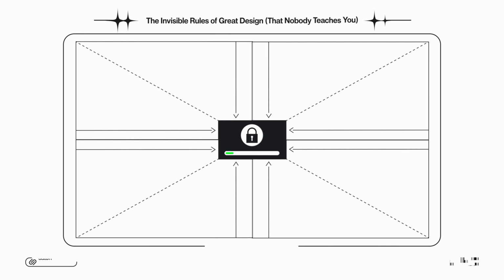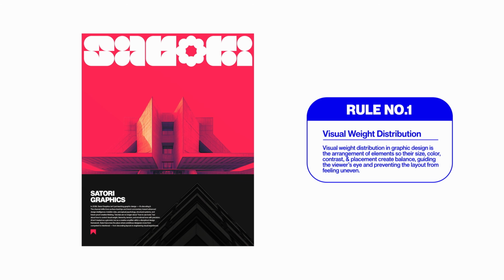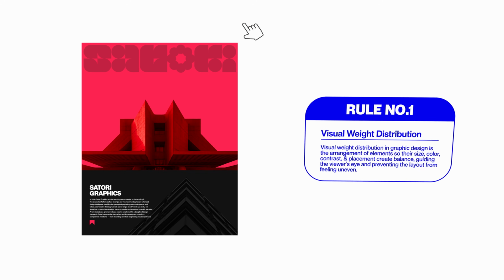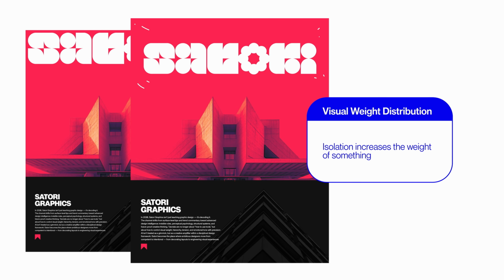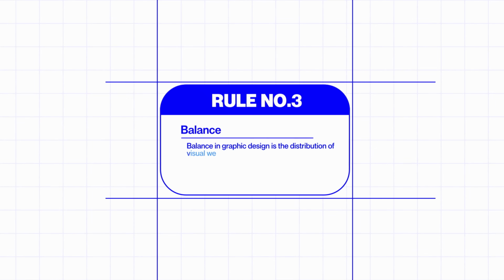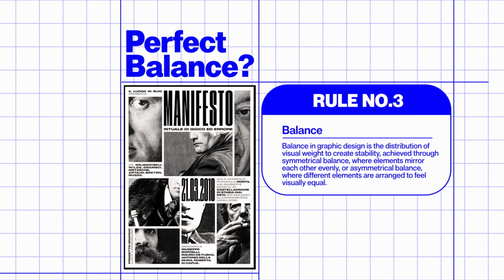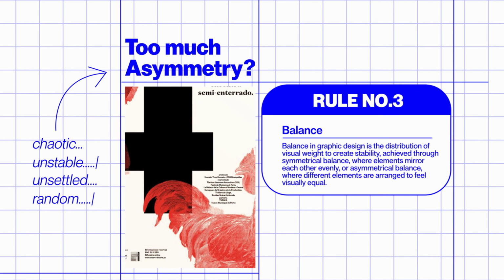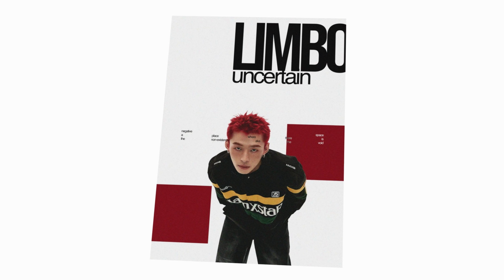Why Your Designs Still Look Amateur! (Hidden Rules Pros Use)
Want to instantly improve your graphic design skills and create posters that grab attention in seconds?

In this video, you’ll learn how professional designers use layered hierarchy, bold color, and smart composition to control exactly how people see and understand a design.

Layering is one of the most powerful yet overlooked techniques in graphic design. I break down how strong visual impact pulls viewers in first, how scale and contrast create a structural anchor, and how hierarchy reveals deeper meaning over time. You’ll see how bold color combinations, typography placement, and composition work together to guide the viewer’s eye from first impact to final understanding.

This is the difference between a design that looks “cool” and a design that actually communicates.

If you want to master visual hierarchy, poster design strategy, and professional layout thinking, this video will completely change how you approach your work.

😎😎😎 Skillshare is giving you one FREE month with no charge if you cancel in time and a reminder before it ends

0:00 Hidden Graphic Design Rules
0:10 Rule 1: Visual Weight Distribution Explained
2:06 Rule 2: Type Logic
3:58 Rule 3: Imperfect Balance
5:25 Rule 4: Layer Discovery

Satori Graphics®